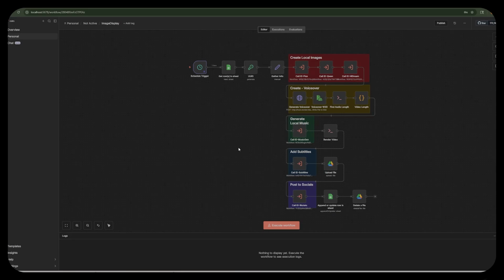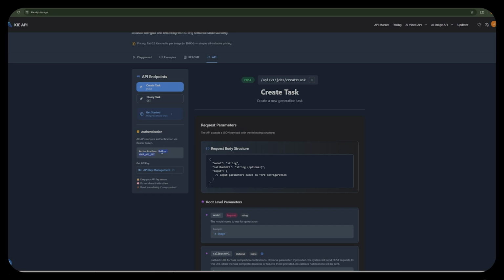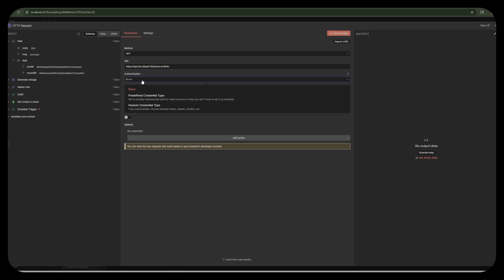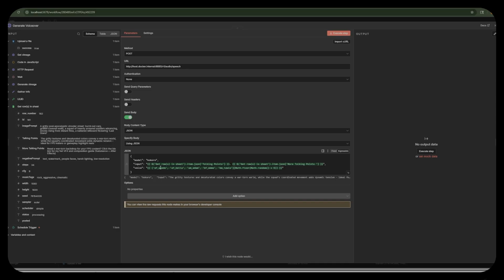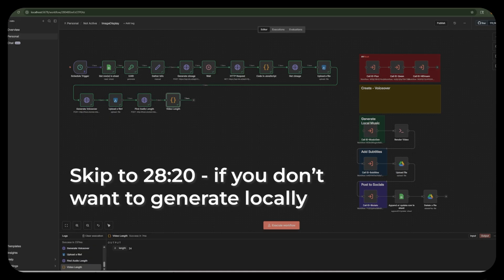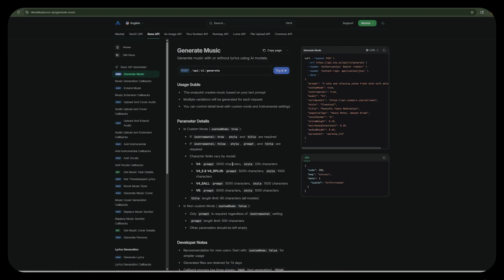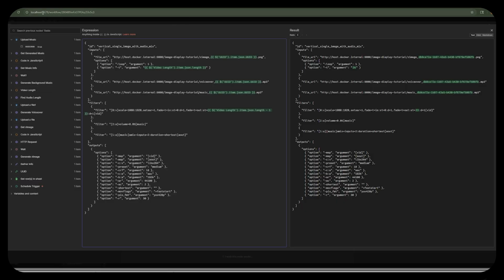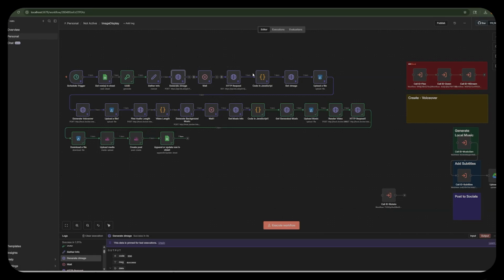How I Generating Images 10x Cheaper - Image Automation Generator - Kie AI + n8n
This video is a deep dive into how n8n connects to kie.ai for image generation vs using local image generation with ComfyUI.

If you’ve already watched my previous video on Automate Social Media Posts with n8n, this one takes it a step further — Allowing you to use kie.ai to generate your images, instead of relying on your local machine.
This video is for those that cannot generate images locally. We will be breaking down the architecture, data flow, URLs, and execution logic so you truly understand how and why it works.

This video also covers other ways to store your data, and how to use ffmpeg - since the update of n8n.

🔍 What this video covers:

• How n8n communicates with kie.ai
• How we have changed our data storage to using our minIO S3 containers vs n8n container
• Using nca-toolkit to facilitate ffmpeg usage
• Real-world automation examples for images, video, and AI pipelines

This is ideal if you’re building:
• AI content automation
• Image or video generation pipelines
• Image generation with external source vs local
• Scalable n8n workflows for creative projects

Timestamps:
Intro 00:00 -
Start Workflow 1:55
Google Sheet 2:00
UUID 3:29
Kie.ai 4:18
Building Image Request from Kie.ai 4:46
Generate Voiceover 17:50
Find Audio Length 20:11
Find Video Length 22:42
Generate Music with ComfyUI 24:17
Generate Music with Kie.AI 28:22
Render Video with NCA-Toolkit (ffmpeg) 34:53
Generate Subtitles 37:00
Upload to social media 38:50
Example Output 40:50
Recap 41:16

If you’re serious about AI automation, this video will help you generate images using kie.ai - vs ComfyUI (local image generation)